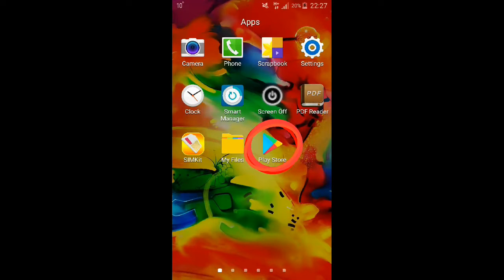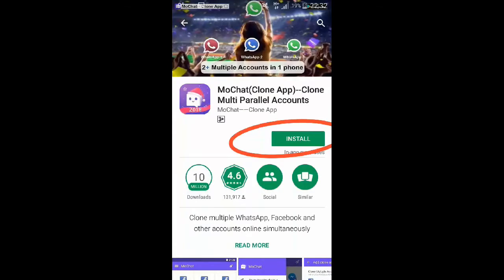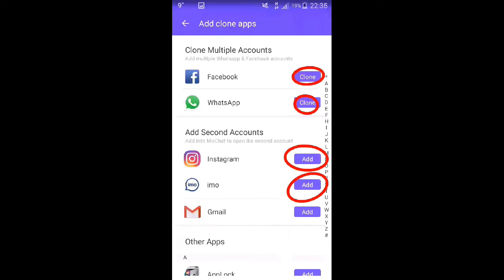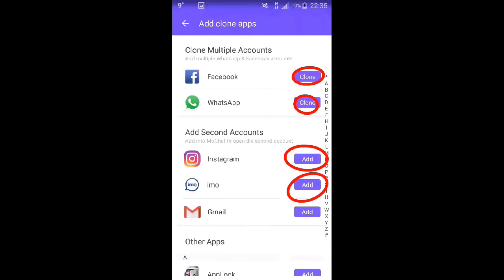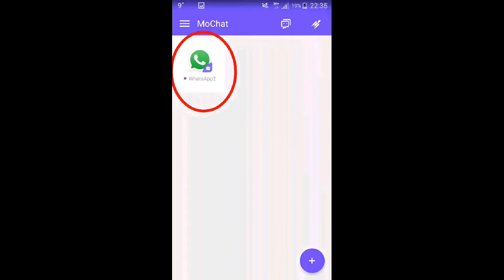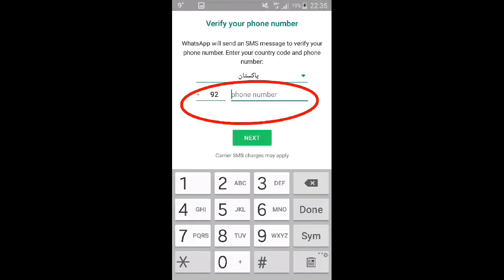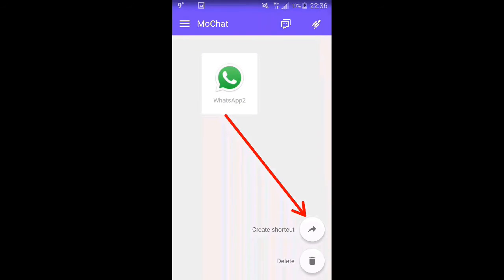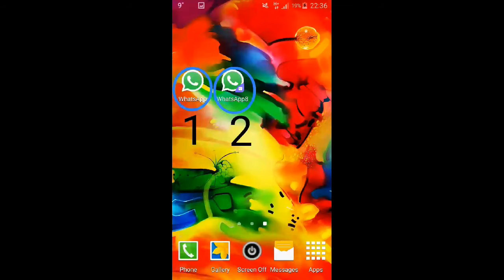How to Run Multiple Accounts with any App | No Root| technology made easy | technologymadeeasy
How to use many applications with many
 accounts

 technology made easy | technologymadeeasy